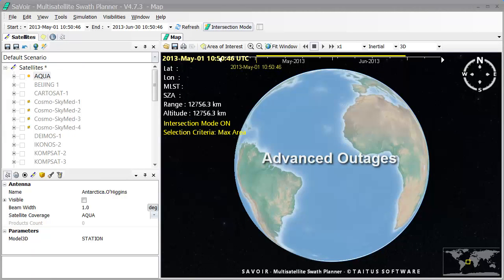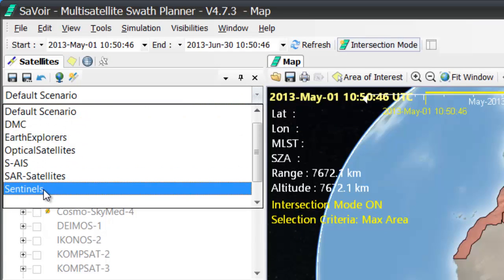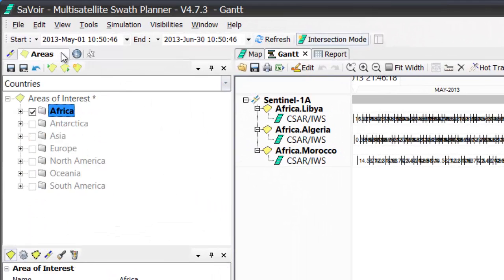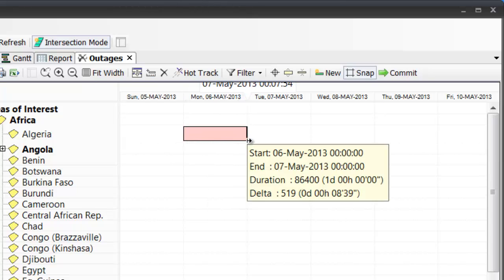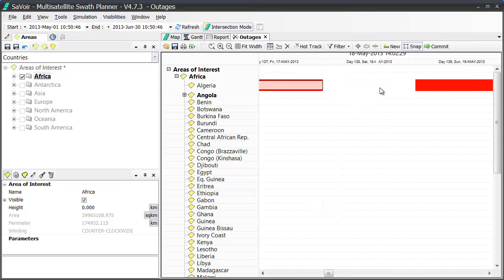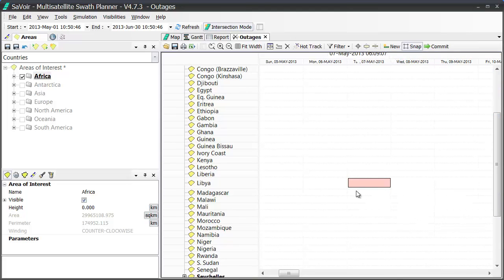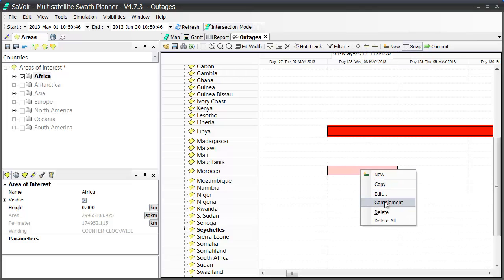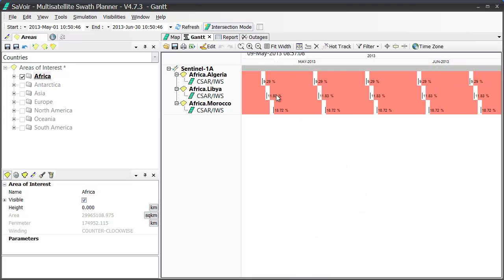Advanced Outages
SaVoir demo showing how the Outages function can be used to define exclusive periods of operation for SaVoir facilities. The video demonstrates how to plan acquisitions on Areas of Interest on specific day slots.